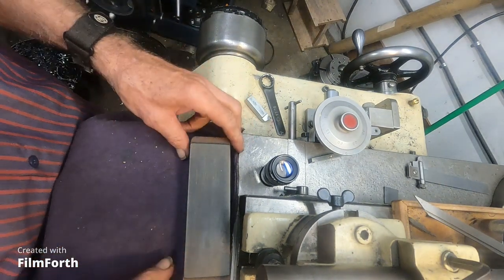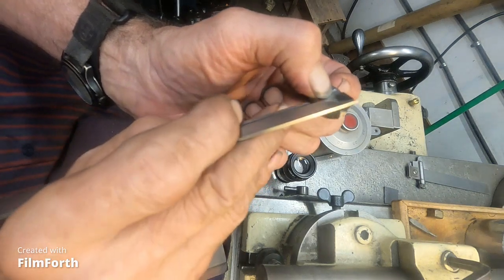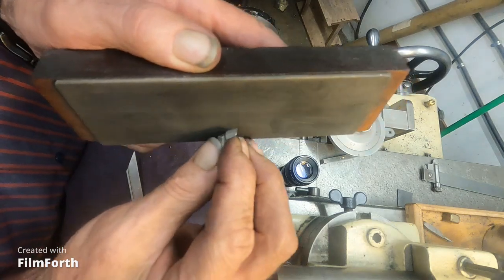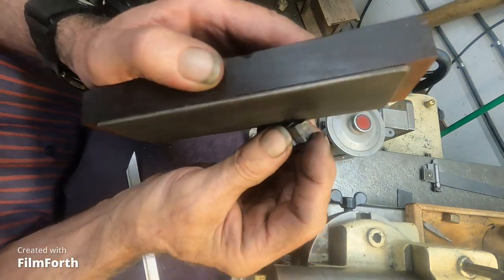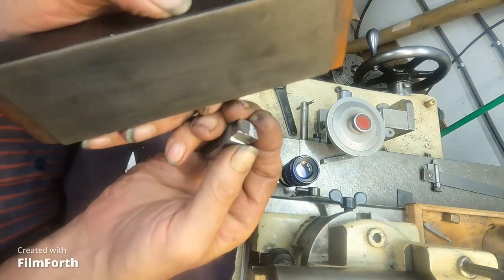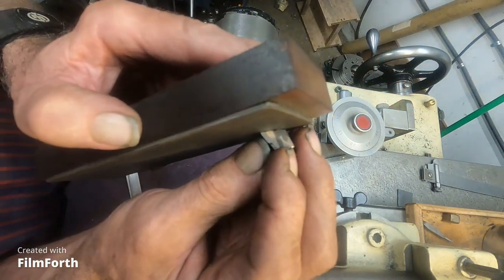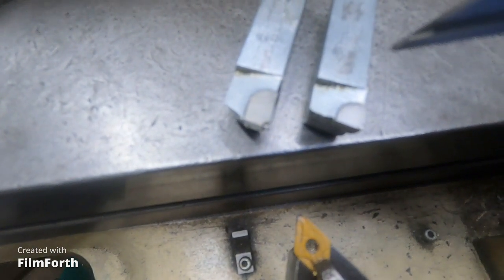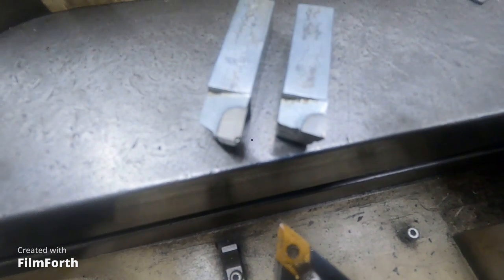Reducing tool push over on pre hard steels with carbide cutter angles part 2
Using traditional tool room lathe techniques on a standard heavy-duty Axelson 14 X 30 engine lathe dramatically improves common errors, machinist finding the right combination of feeds, speed, tool angles and nose radius to counter the forces that pushes the work away from the tool and causes taper in the work that is only held by the lathe chuck. This taper problem has to be considered first before attempting to hit a target diameter for mounting a precision bearing for example There are times when the best possible results are important as one bad bearing fit can destroy an entire project.
 The steel here is a pre hard 4000 series that is very hard on cutters, I am using Micro 100 carbide AR 8 lathe tool bits that are known for durability and resistance to edge chipping in the screw machine industry as well as in the nuclear field on very difficult materials.